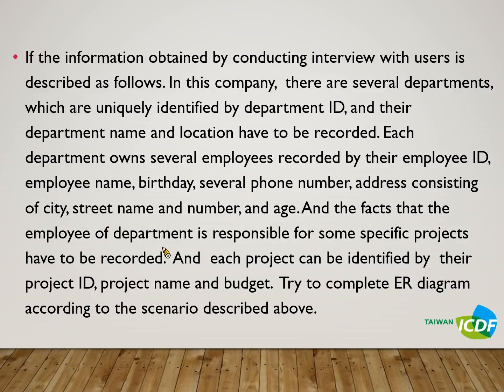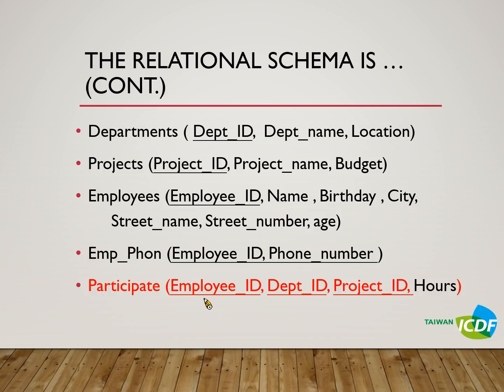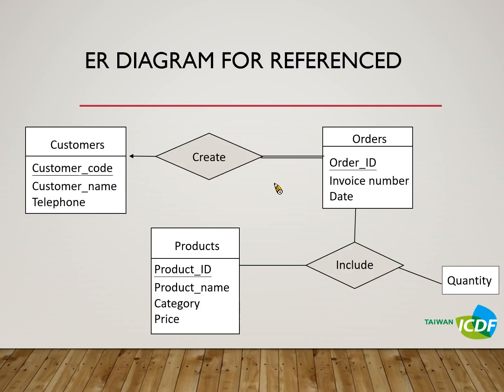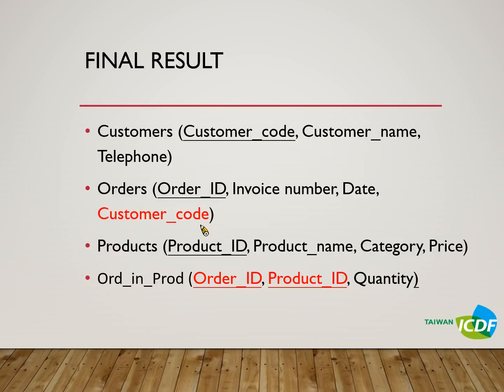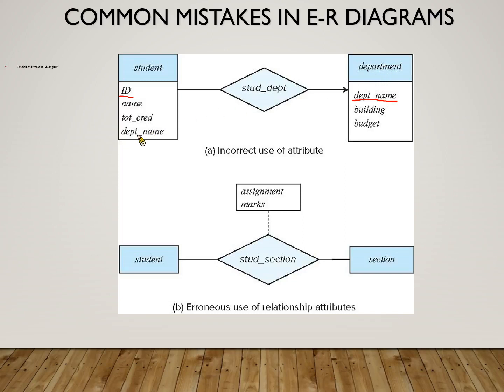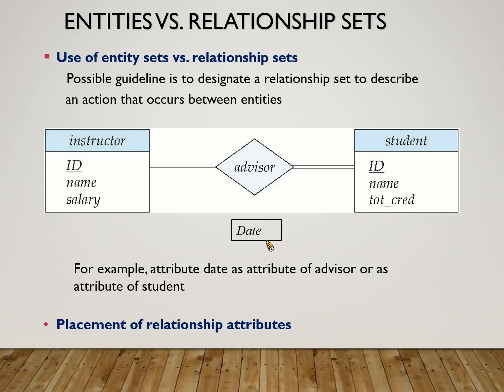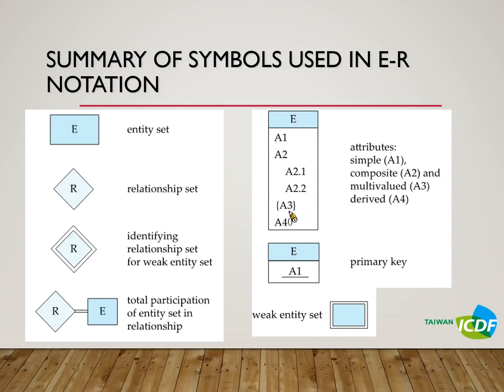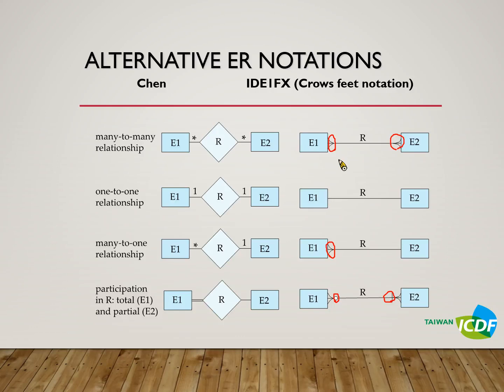2-5 Database design (ER model)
This chapter mainly illustrates how to proceed the task of database design with ER model, which is a popular technique for assisting database design and adopted by most enterprises. This chapter includes three videos. In the first video, the notations of ER model are introduced first and followed by some examples to explain the sketch of ER diagram. Besides, the second video presents the reduction to relational schema from ER model. As to the third video mainly provides some exercises and discussion to help students understanding the process of database design. Through learning from a series of videos, students are supposed to possess knowledge about database design.

Lecturer：Shu-Chen Kao